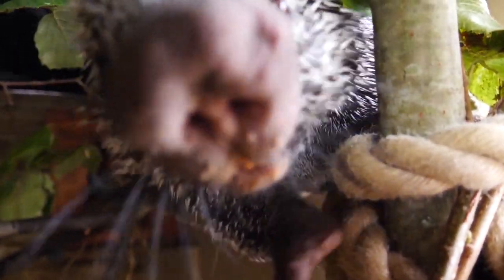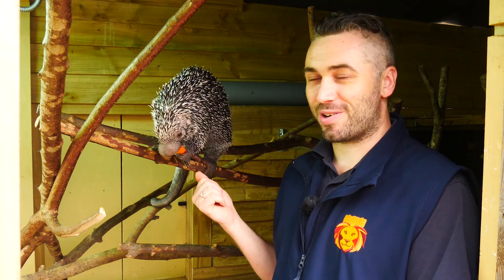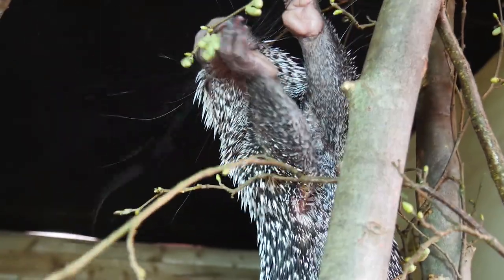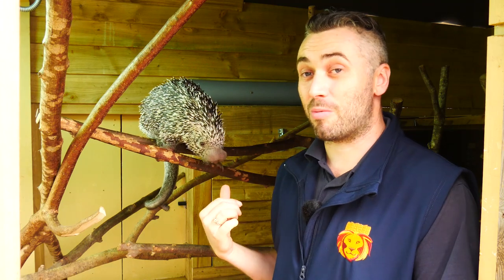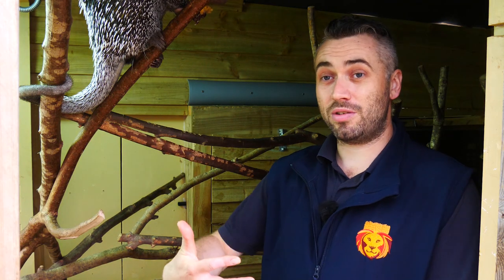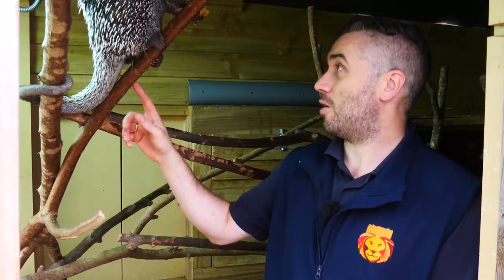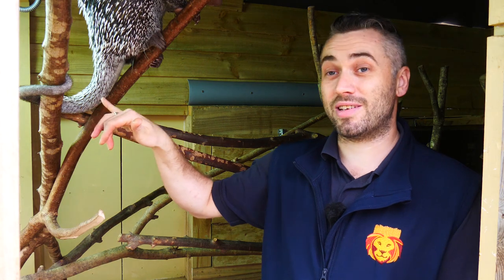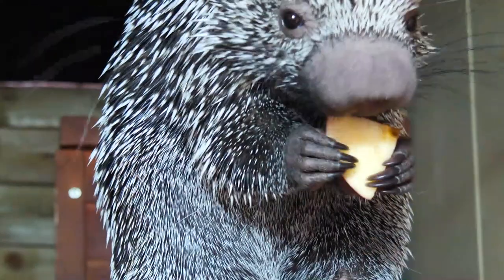Catch up with Prehensile-tailed porcupine | Longleat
Squash and Pumpkin, our resident prehensile-tailed porcupines just love to wander.
With a tail like theirs, climbing all over the place is only natural! Keeper Nick tells us more 🧗